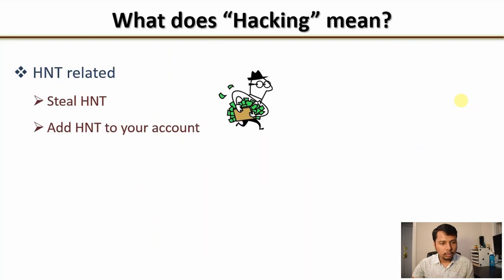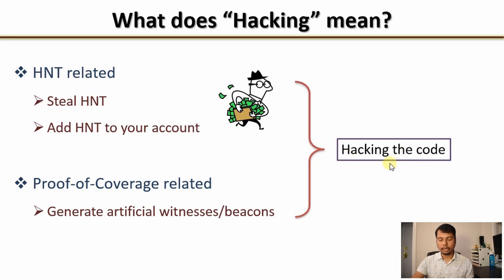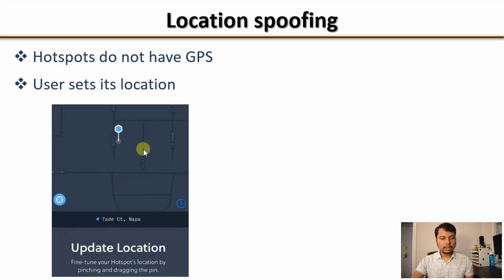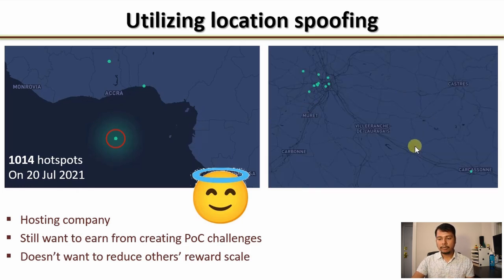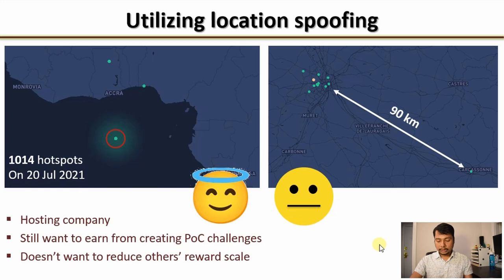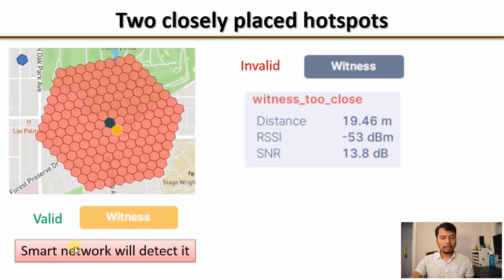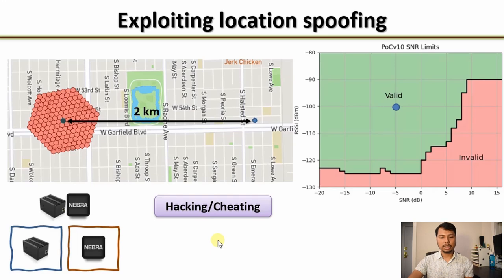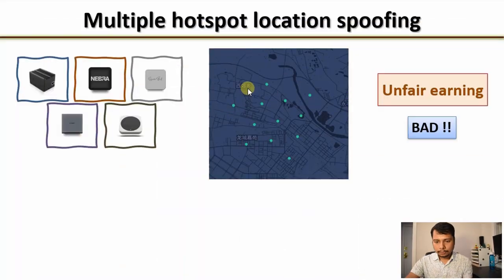Can Helium network be hacked? How to perform "Location spoofing"?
In this video, I have discussed the possibilities of how to hack the Helium network or rather exploiting the proof-of-coverage algorithm by location spoofing. The method might enable earning HNTs without providing real coverage. I have shown a few examples where faking locations might have been utilized to obtain a perfect reward scale and maximized witness. However, there are anti-gaming systems present and further being actively developed to penalize these hotspots' earnings.

Timestamps:
0:00 Introduction
0:19 What does hacking mean?
1:26 What is location spoofing?
2:21 How to utilize location spoofing?
4:52 Performing location spoofing
7:09 Detecting location spoofing
8:34 Exploiting location spoofing
10:48 Confusion with the new helium explorer
13:02 A few suspicious examples
14:40 Suspicious witnesses
15:59 An infamous example in China
18:32 What are the developers doing?
19:42 Conclusion